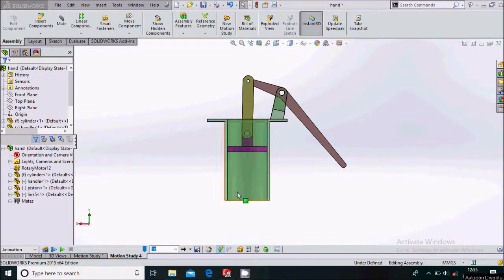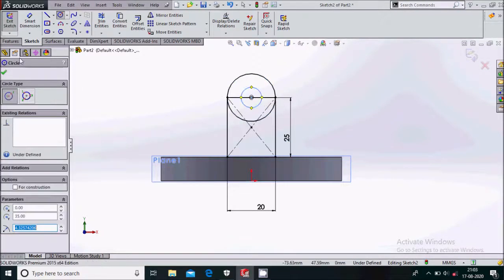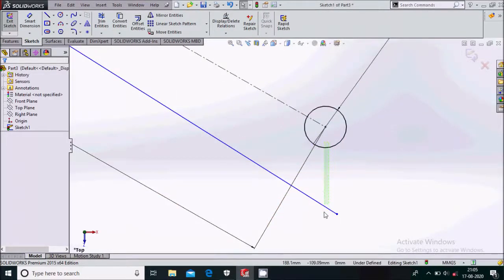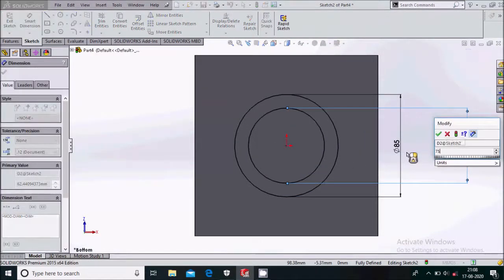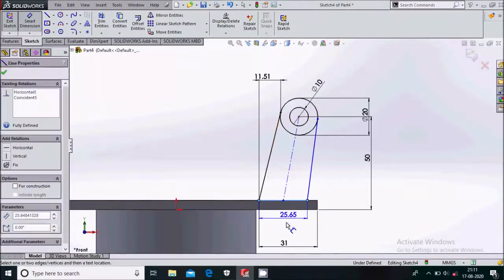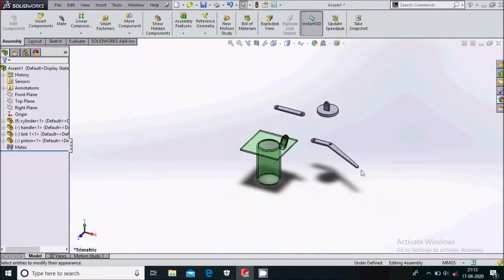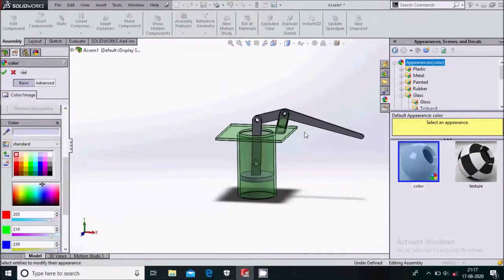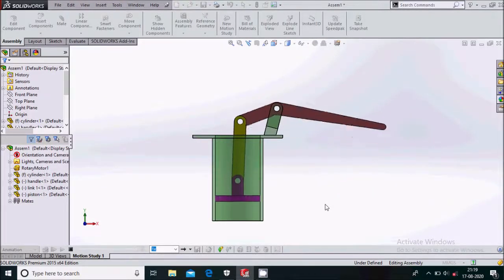Solidworks hand pump mechanism motion animation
In this video I created manually operated hand pump mechanism. Hope you like it.